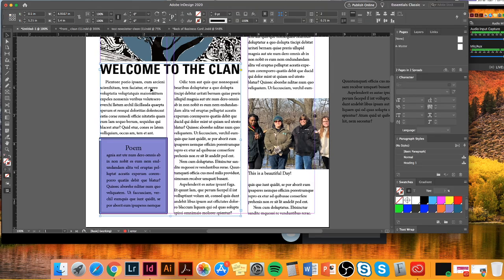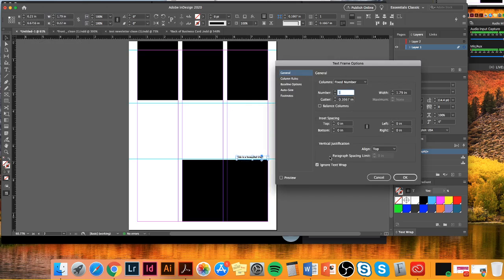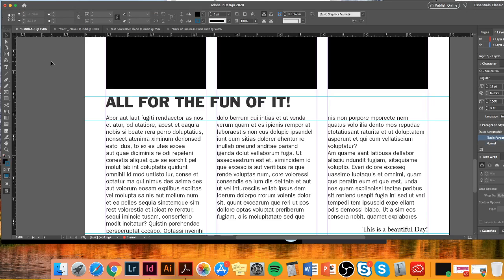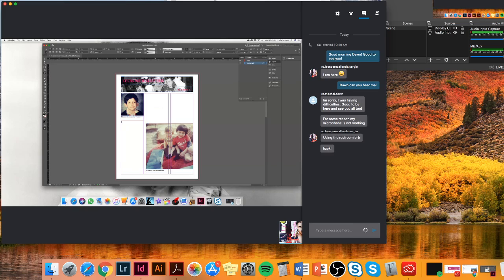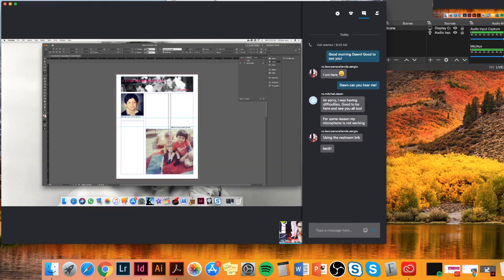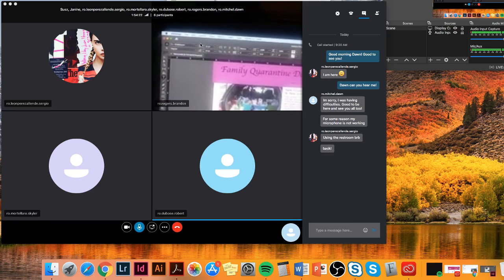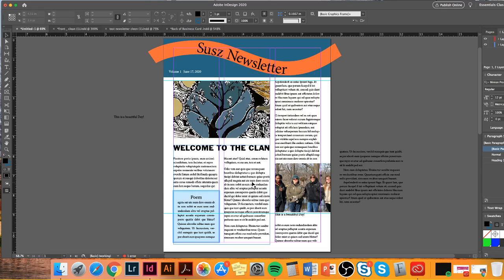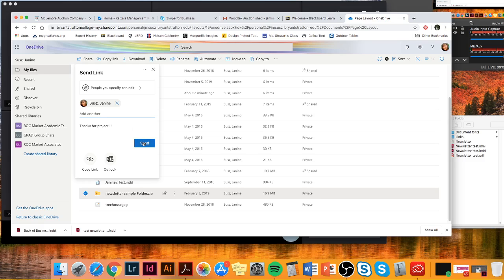Page Layout 6.17.2020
The final mechanical process class.